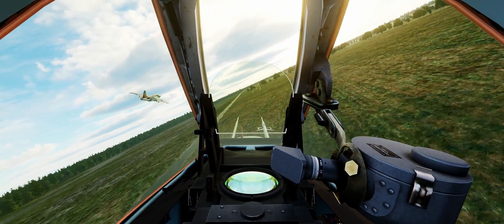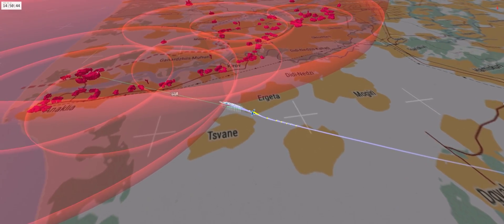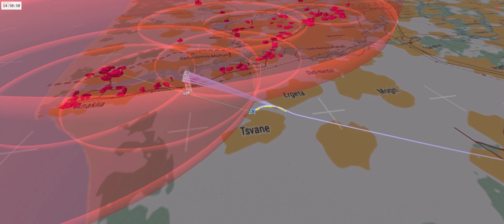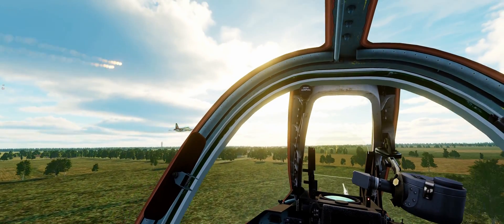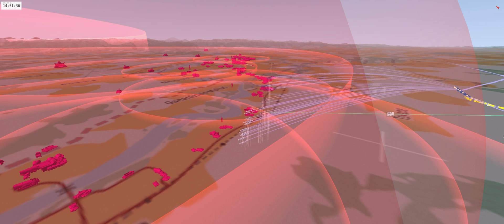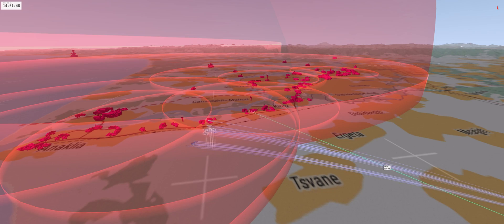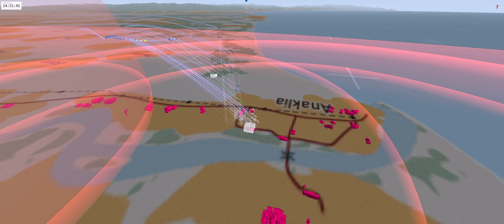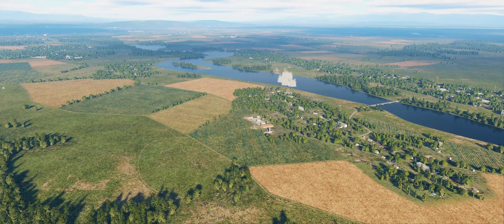Does Rocket Lofting Actually Work? | DCS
Does Rocket Lofting Actually Work? Answer - yes. But it depends on how much collateral damage you are willing to cause, and on the size of your target. (Пуск НАР с кабрирования).

Here are the launch parameters with zero wind:

S-8 Rockets:
V=750Km/h
Initiate pitch up at 9km
Pitch to 10 degrees

S-13 Rockets:
V=750Km/h
Initiate pitch up at 13km

My system specs:
Trackir 5
64GB RAM
2TB M.2 EVO 970 SSD